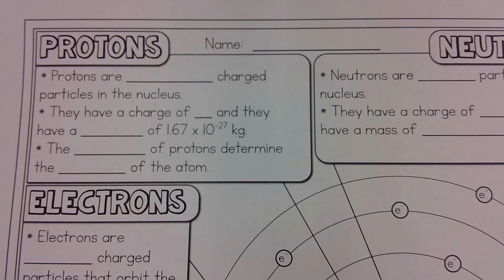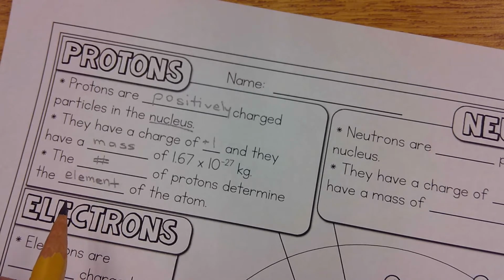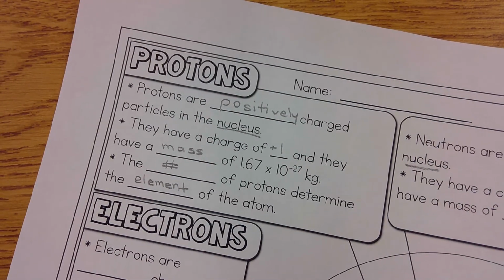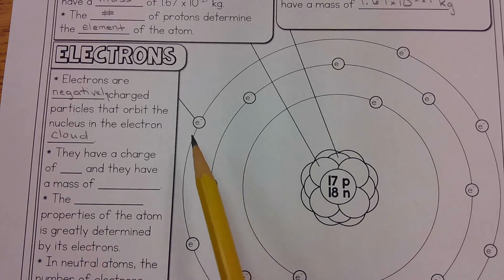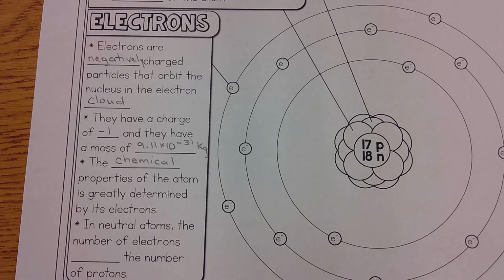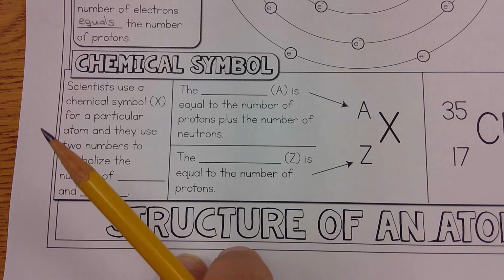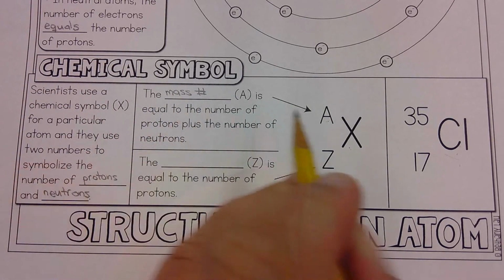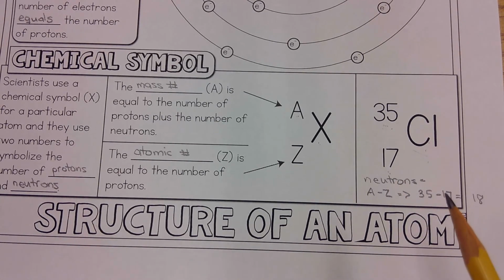Lesson 2.2 Structure of an Atom